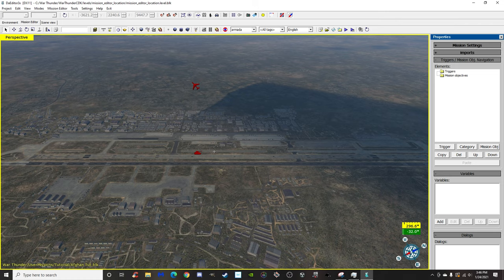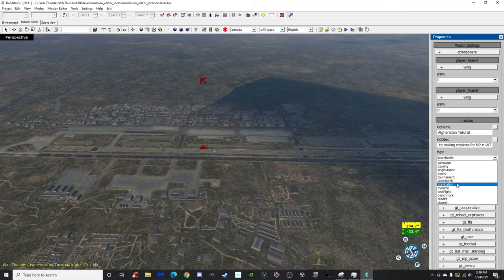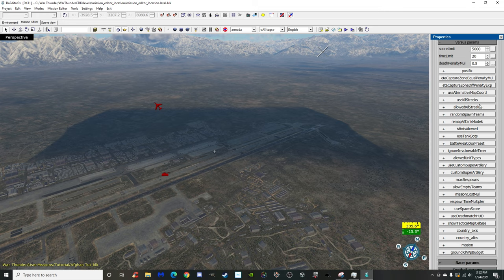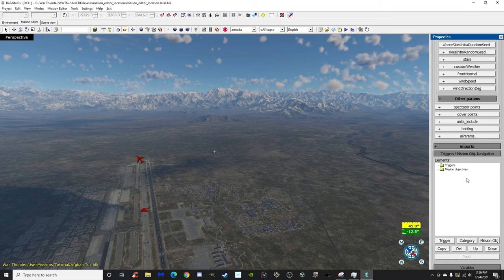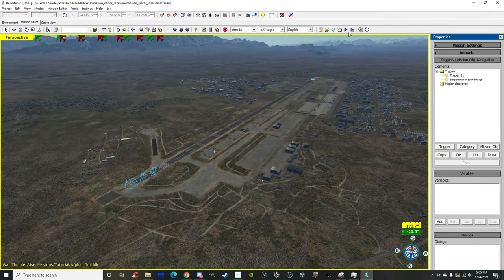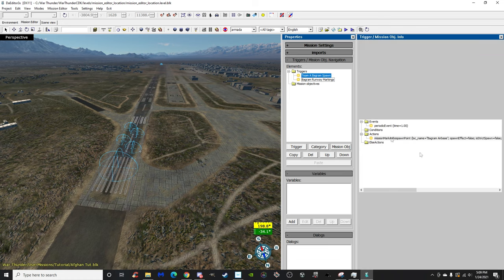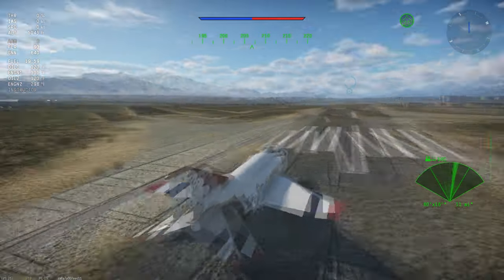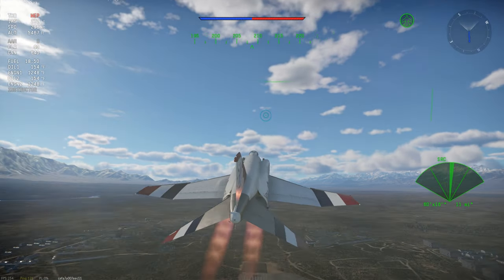How To: War Thunder CDK 2021 Pt2 | Mission Properties, Player Slots, Spawns, Saving, Play Testing.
DONT FORGET TO SAVE UNDER "MISSION EDITOR" NOT AS A "PROJECT"!!!

Timestamps:

00:00 : Introduction
1:39 : Mission Properties
10:59 : Marking Runway & Setting Up Spawns
18:49 : Setting up your player Slots
20:33 :  Saving (Mission Editor) & Uploading Test Link (To Discord)
22:02 : Hoping it works!

I Have A War Thunder Squadron! SteelxWolfs The Wolfpack, =SxWYT= is the tag.  Let us know in Discord what your in game name is so we can accept you into the squadron and give you the squadron member role. Look forward to seeing new faces!